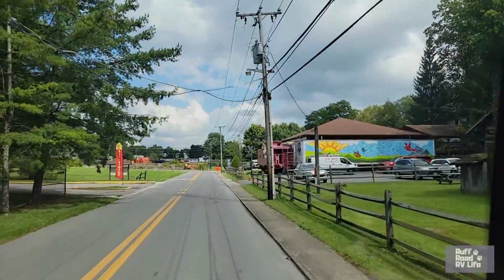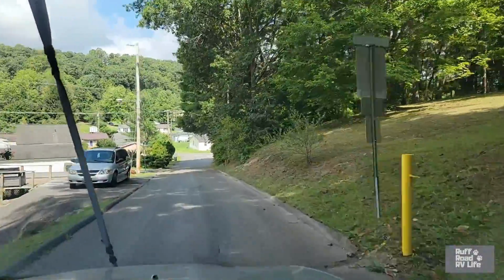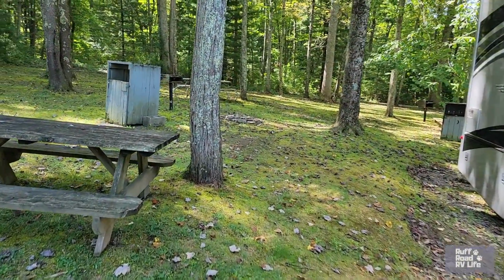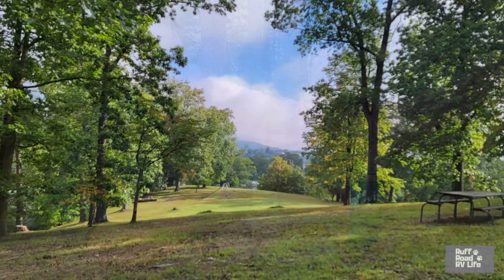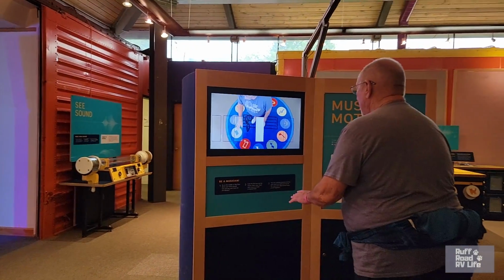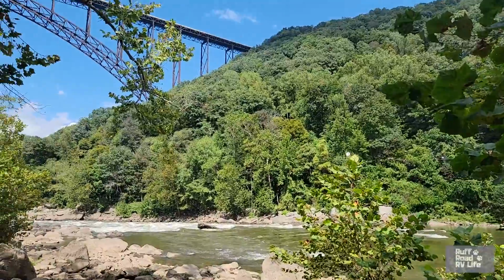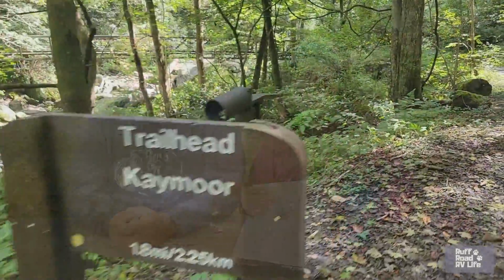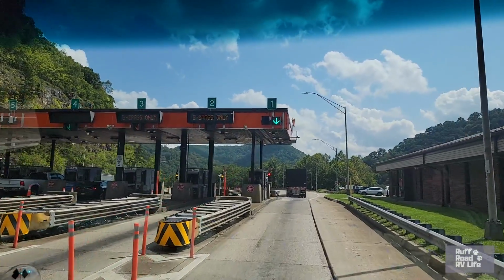Base Camp for a Coal Mine and a National Park Visit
Heads Up:  Beckley Exhibition Coal Mine is a seasonal attraction.   It is open April 1 - November 2.  Check the website for the current year's dates.

00:00  Arriving at Beckley Exhibition Coal Mine to Check-In
00:43  Campground Tour
03:18  Overview and Things to Do
07:42  Beckley Exhibition Coal Mine
10:29  New River Gorge National Park and Preserve
15:22  US 19, No Tolls, Interstate 64 Tolls
16:51  Blooper!

Have you ever been inside of a coal mine?  We visited Beckley Exhibition Coal Mine, just a short walk from our base camp at Beckley Exhibition Coal Mine Campground.  In addition to the coal mine tours, you can tour the historic buildings, listen to knowledgeable guides tell about life in the coal mining days, tour the coal mining museum, or visit the Youth Museum of Southwestern West Virginia.  Prices are reasonable and the visit is educational.  Check the website for current pricing.

Beckley Exhibition Coal Mine Campground makes a perfect base camp for visiting New River Gorge National Park and Preserve.  This campground is about 30 minutes from the New River Gorge Bridge which is the longest single-span steel arch bridge in the Western Hemisphere!  You can take a scenic drive to the bottom of the gorge and cross the river there as many did before the new bridge was finished in 1977.  You can hike, rock climb, white water raft, or sightsee here.  It is worth the drive!

Beckley Exhibition Coal Mine Campground is a city park located in Beckley, West Virginia.  It is a small campground with full hook-ups, located next to a sprawling city park with many activities.  You can rent a campsite by the day, week, or month.  Reservations are made online and you can pick your site.  According to the website, all units must be self-contained.